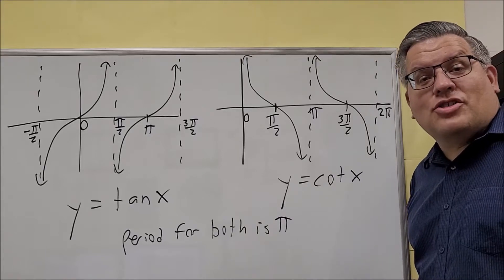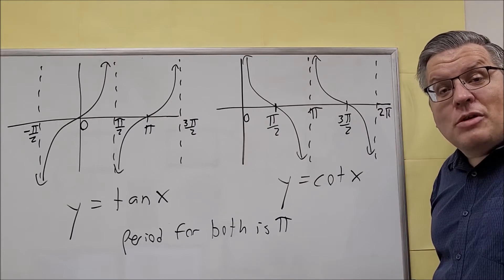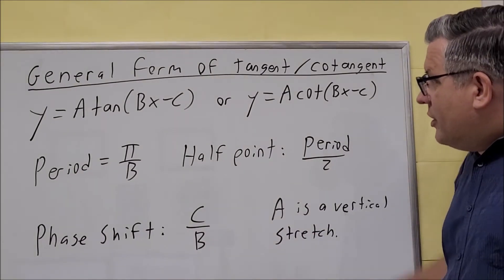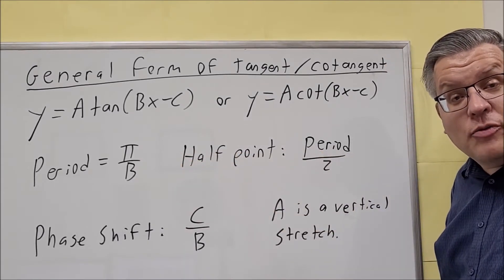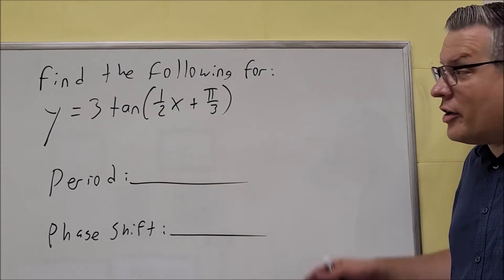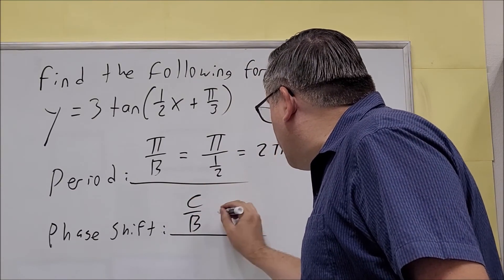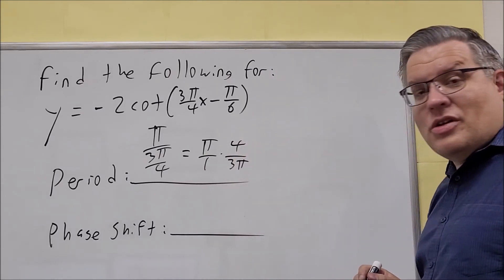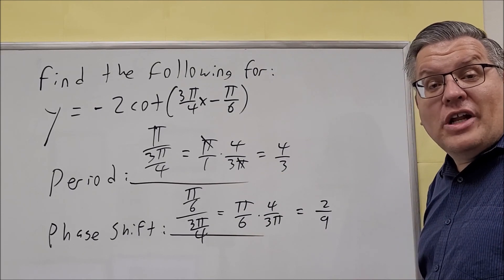Introduction to Tangent and Cotangent Graphs and Their General Formulas